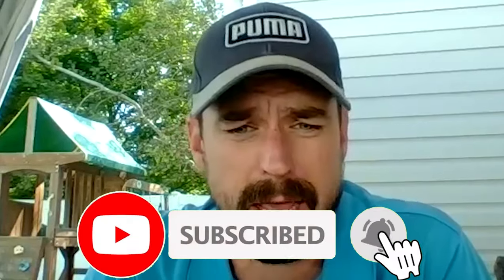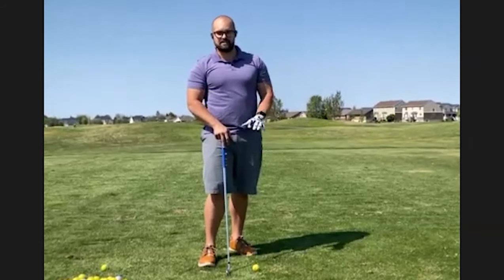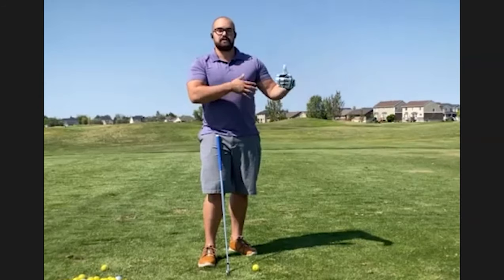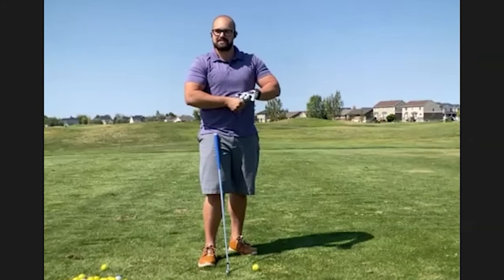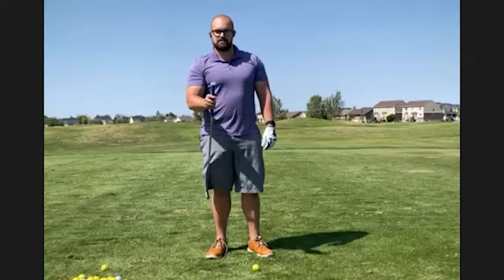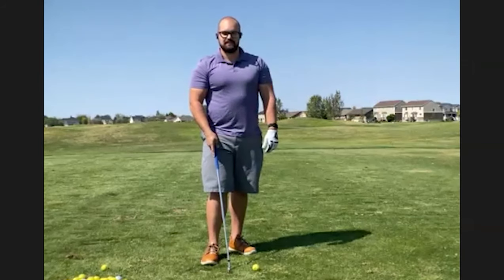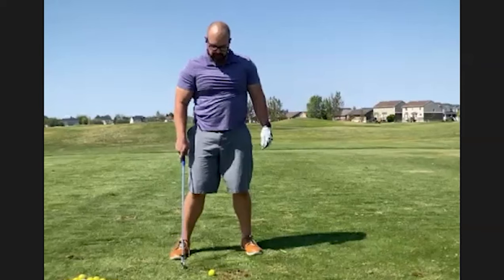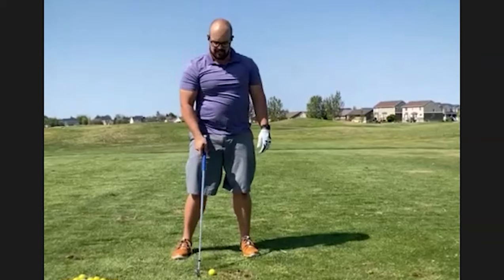The Online Sessions - Class 1 - Creating Solid Contact on the Driving Range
This short series will focus on showcasing how I'm providing a beginning golfer with the intro and ability to not only learn golf using one length or single length irons, but also how easy it can be done with the right steps to transition into these Irons.

Thanks to Zach from Muscular Style for working with me on this project. You can check out his page here: